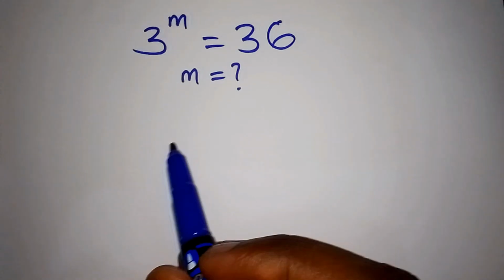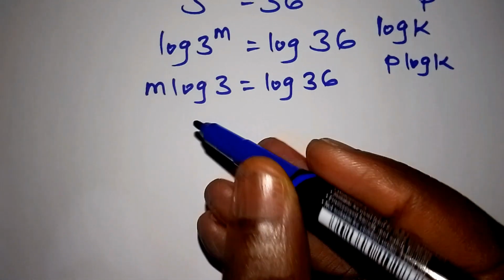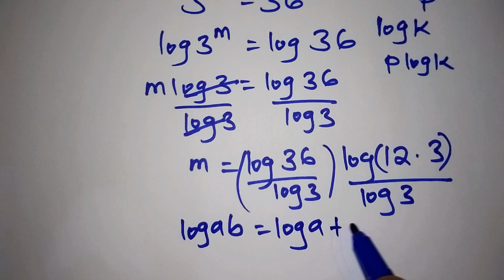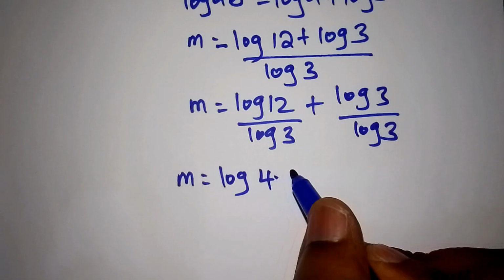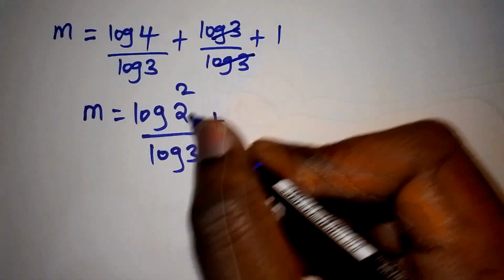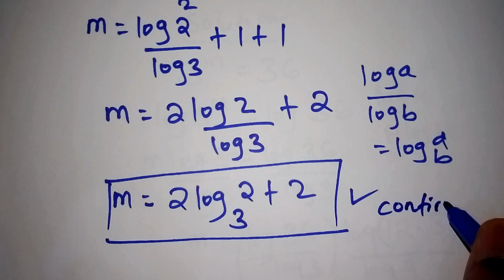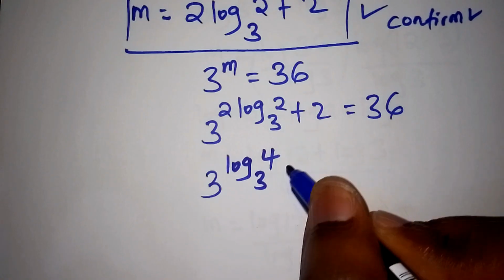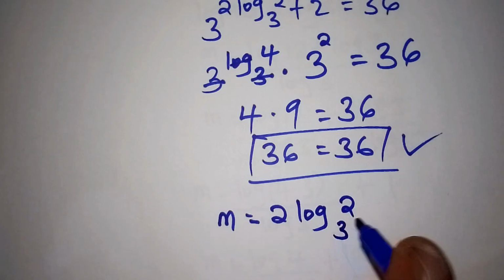How to Solve 3^m = 36 | Exponential Equations Explained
In today's lesson, we are tackling the exponential equation 3^m = 36. While it looks simple at first glance, many students struggle with how to isolate the variable when the bases don't match. We will walk through: How to identify an exponential equation. The step-by-step use of Logarithms to solve for the problem. Common mistakes to avoid so you don't fall into the "99% failure" trap.